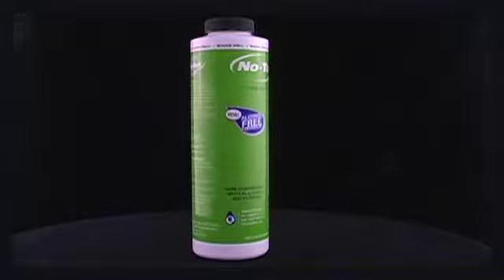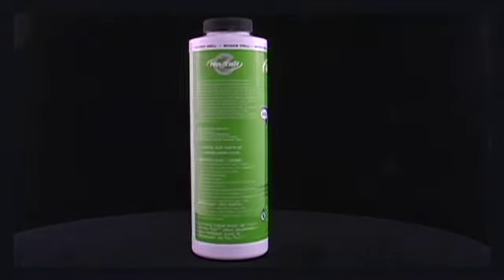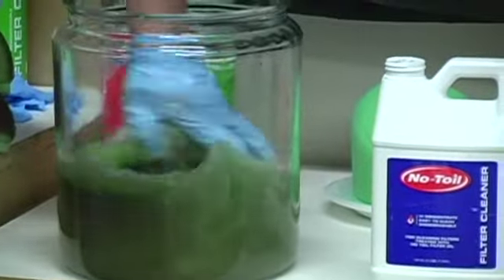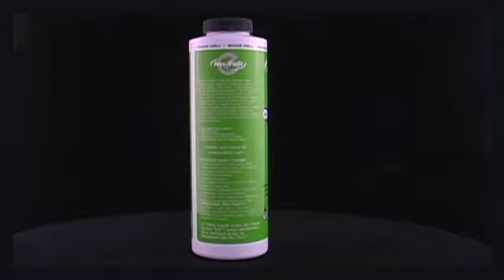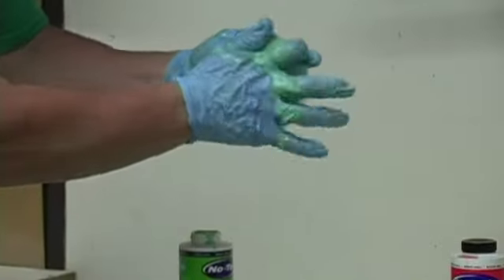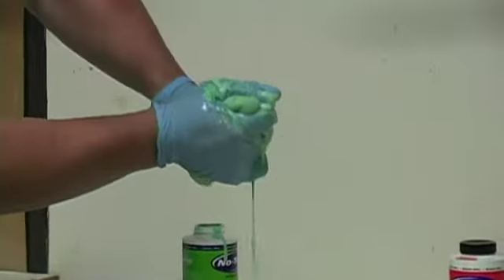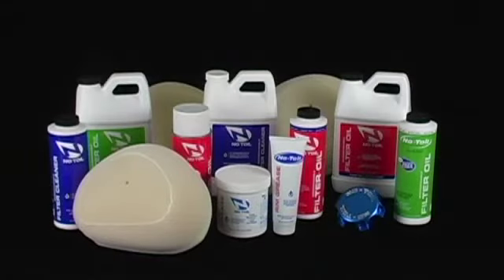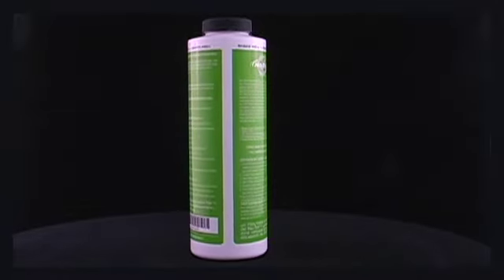No-Toil Evolution Air Filter Oil 16oz.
A short product video out outlining the benefits of No-Toil's 16oz. Evolution Air Filter Oil.